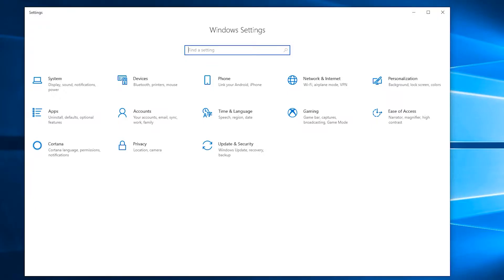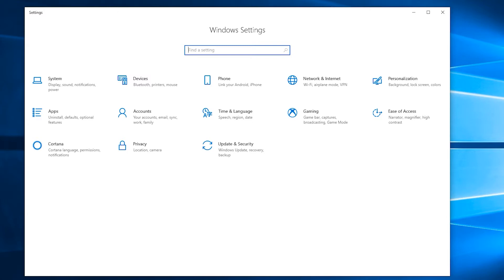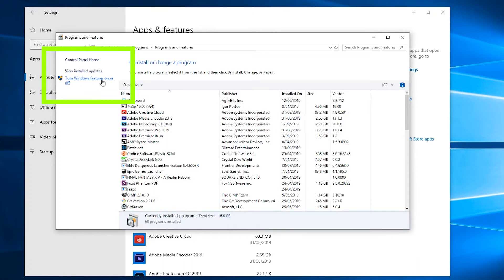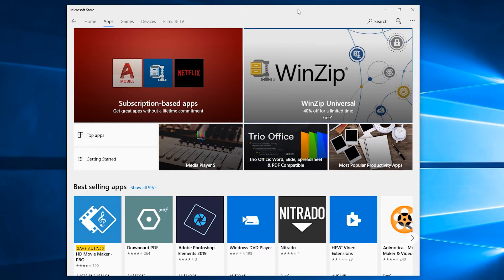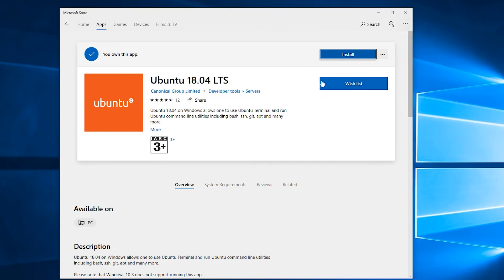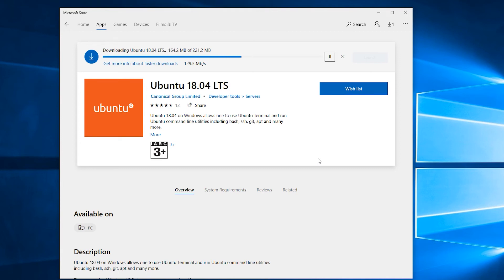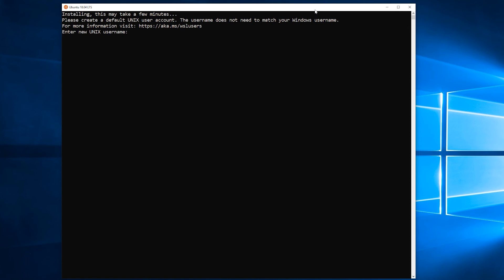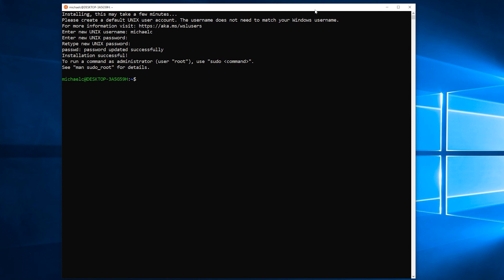Installing Ansible in the Windows Subsystem for Linux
Installing Ansible in the Windows Subsystem for Linux (Ansible Training Course 2020) | Sign up to my free Discord community